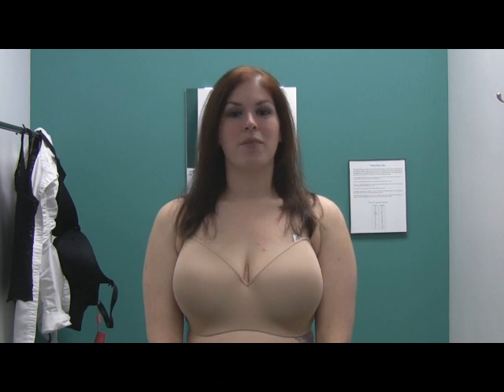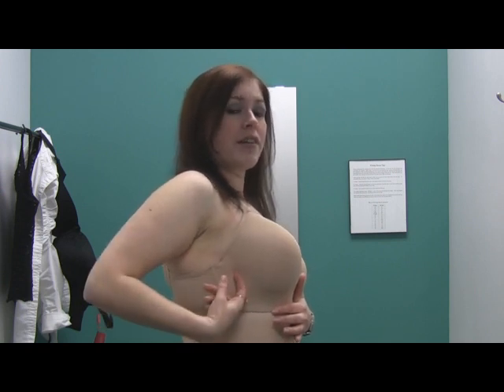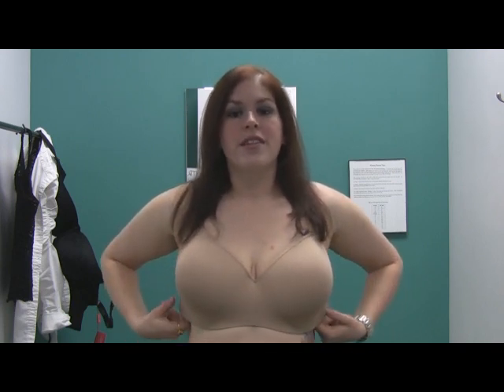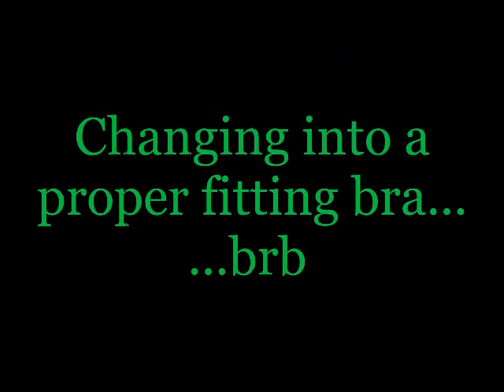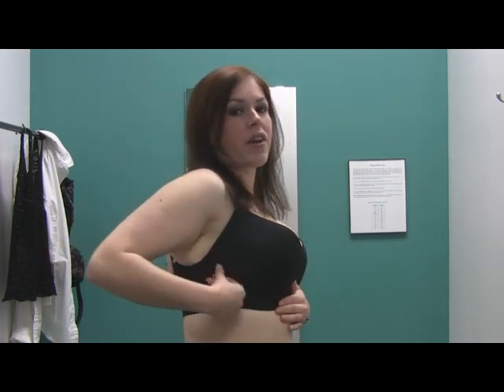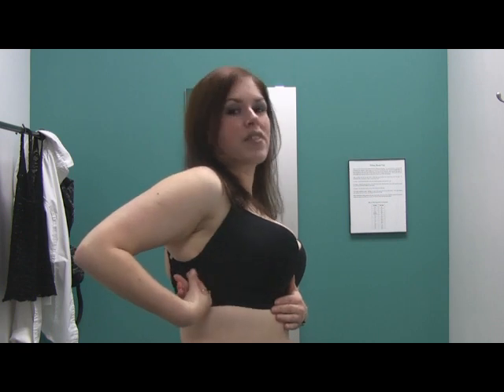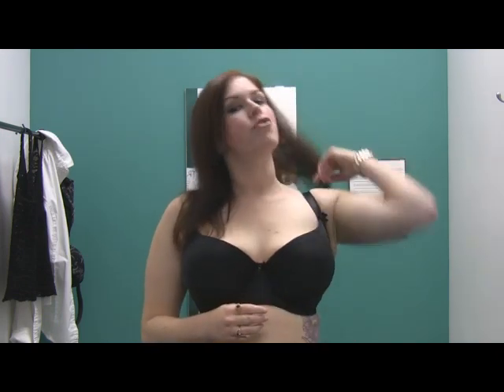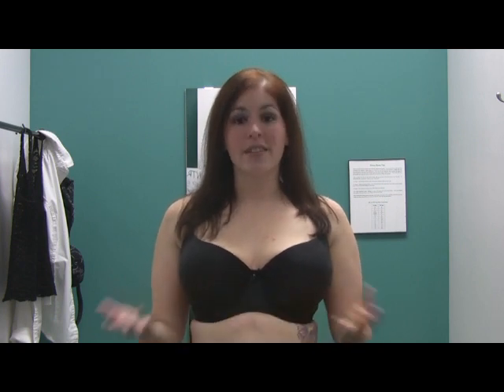Bra Naked Truth - Common Bra Fit Problems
Erica, of A Sophisticated Pair, discusses common fit problems you may experience with your bras and how to correct them.